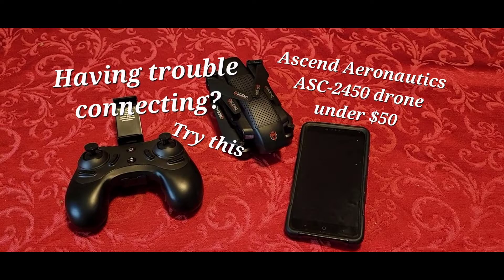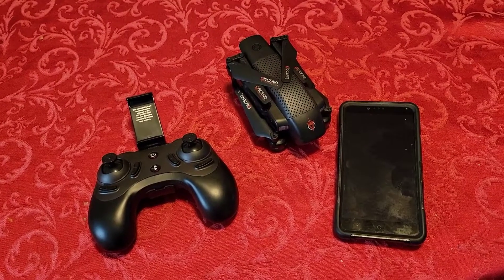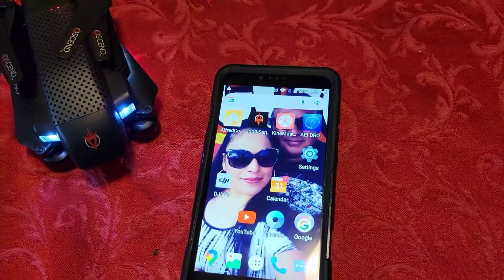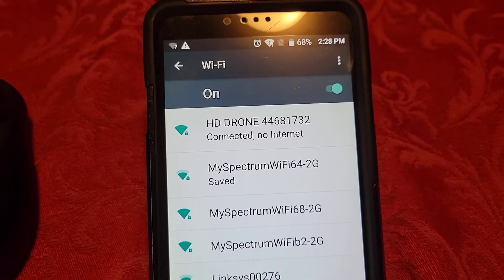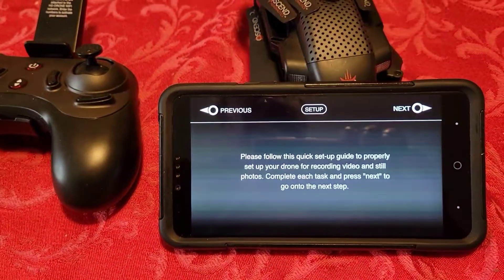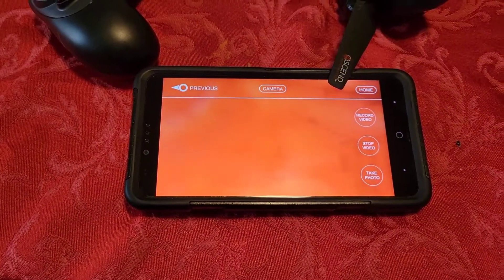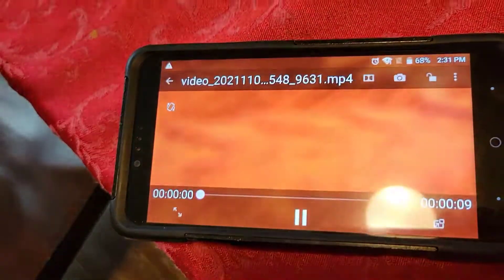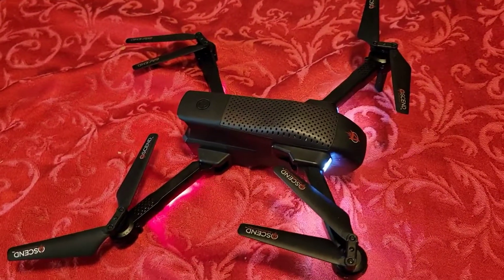Aeronautics Ascend ASC-2450 ASC-2400 Drone under $50.00 How to connect to WiFi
Another video on this drone on how to connect to your phone simplifie. Ascend Aeronautics ASC-2450 and ASC-2400,  same drone.